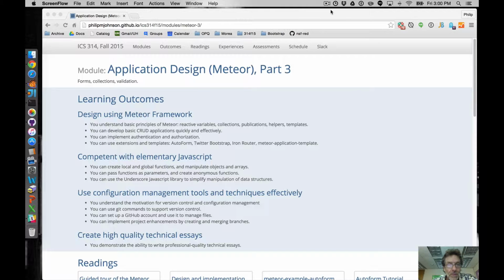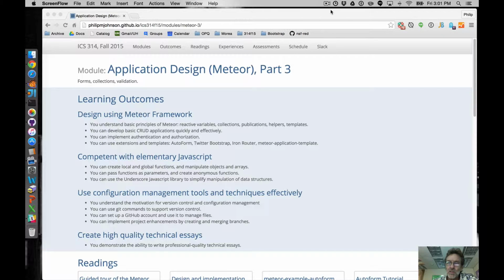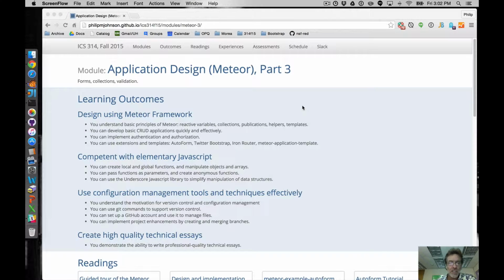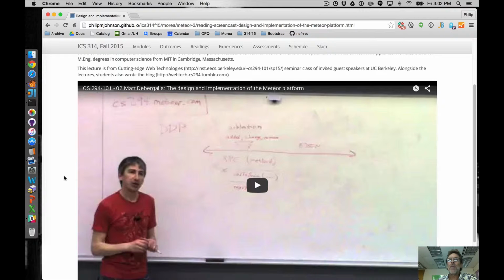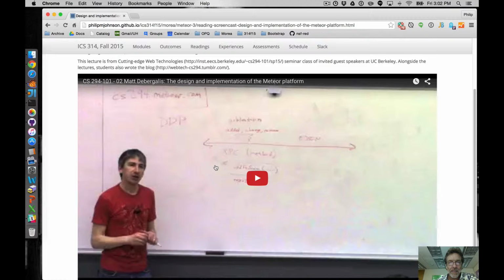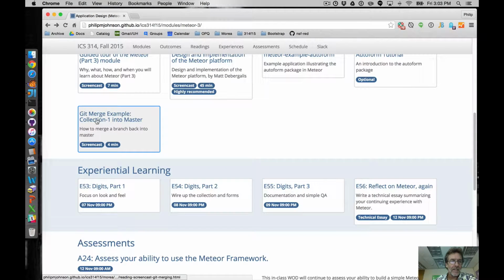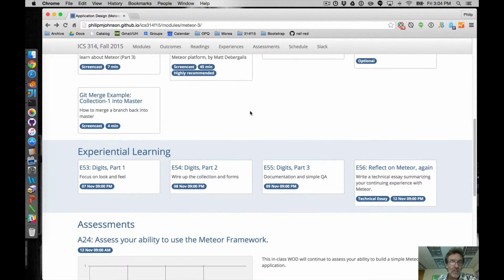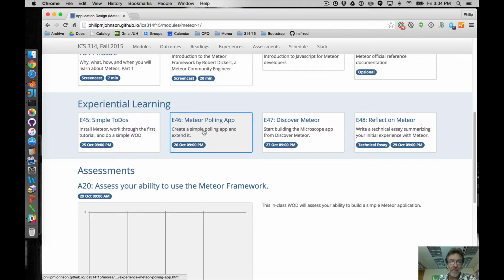Guided tour of the Meteor Part 3 module